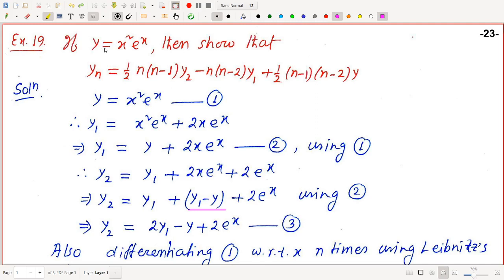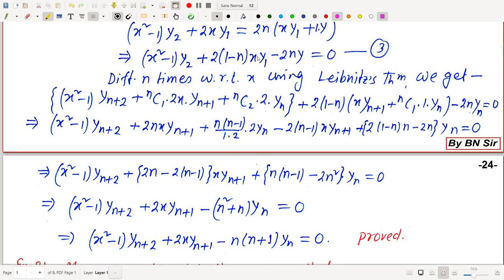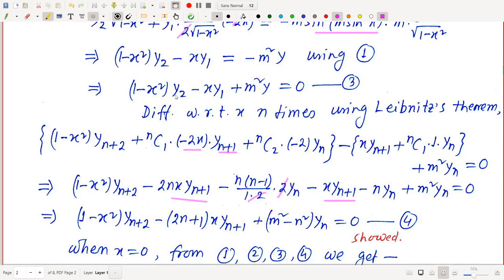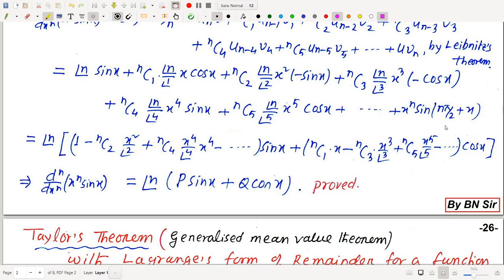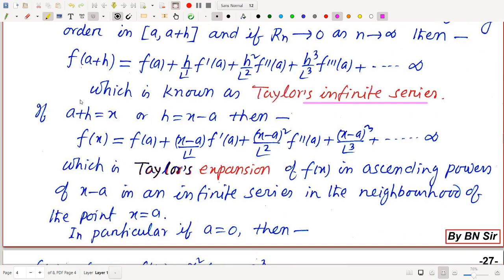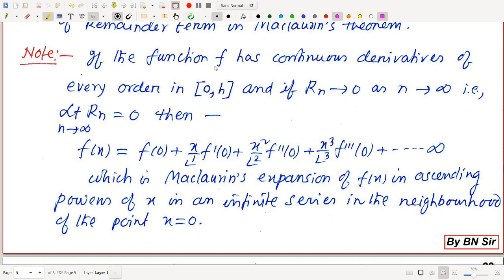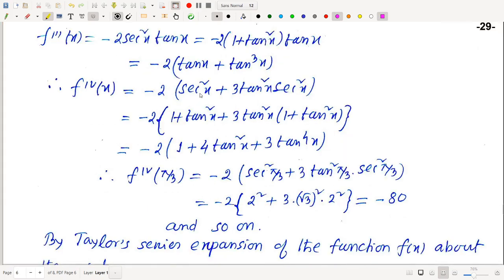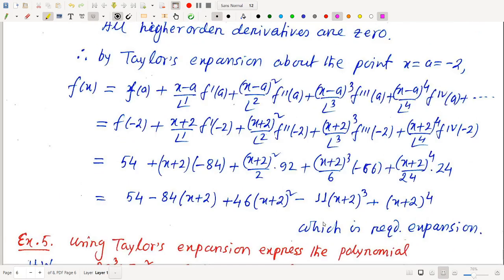Application of Leibnitz's Theorem. Taylor's and Maclaurin's Theorems